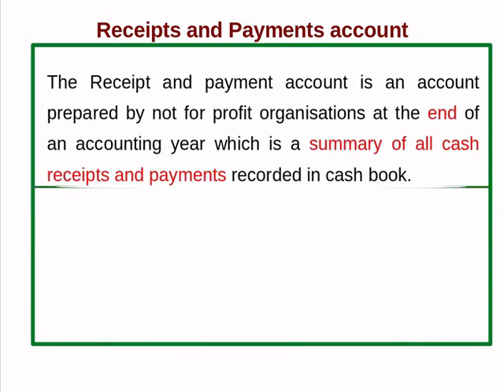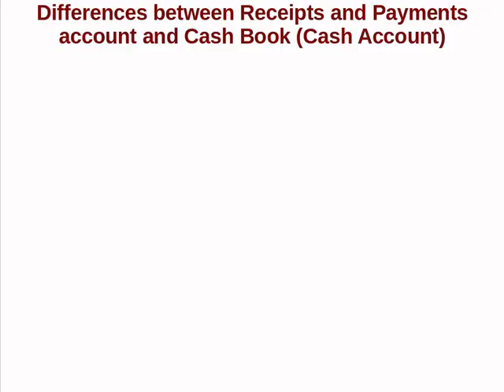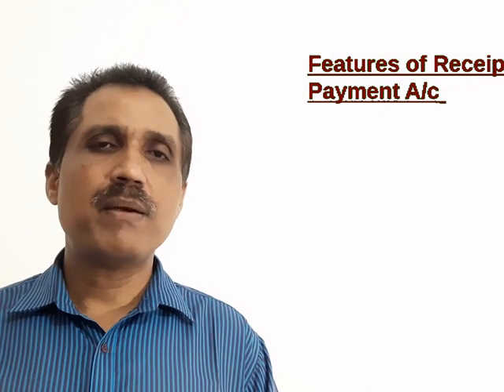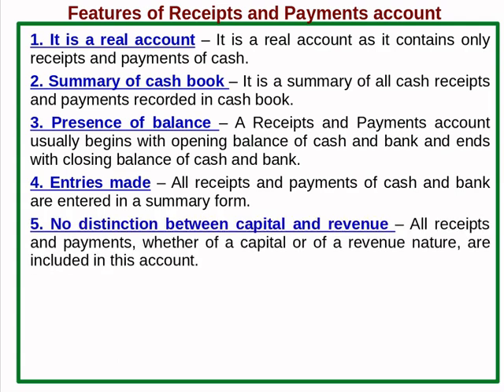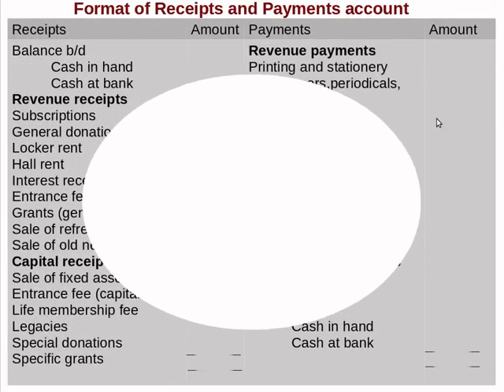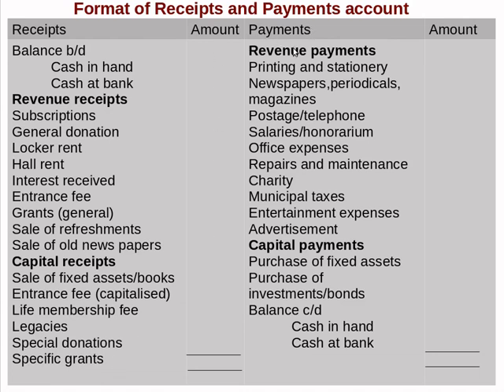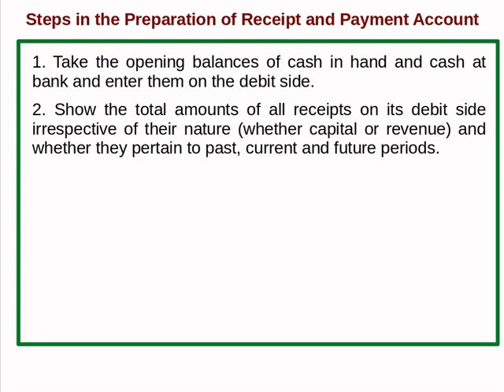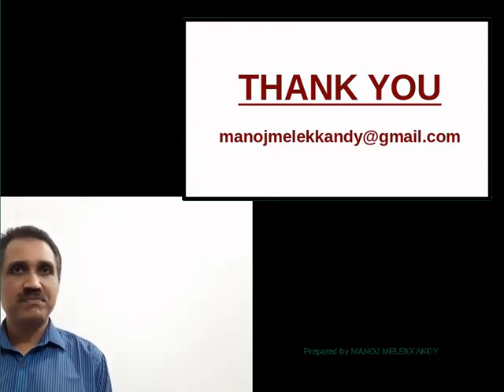XII | ACC | #4 | Chapter 1 | Receipt and Payment a/c | Accounting for Not for profit organisations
Easy and Simple way to learn the meaning, features, format, and steps in the preparation of Receipt and Payment account and also the differences between Receipt and Payment a/c and Cash Book. Explanations in Malayalam also.